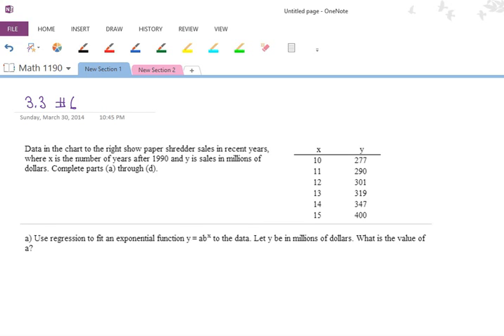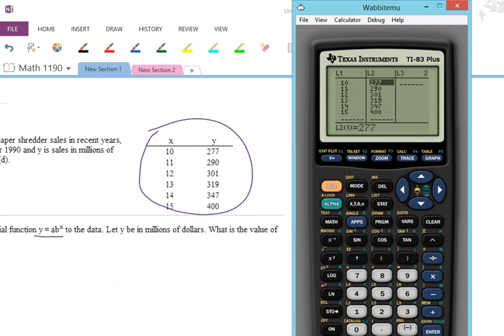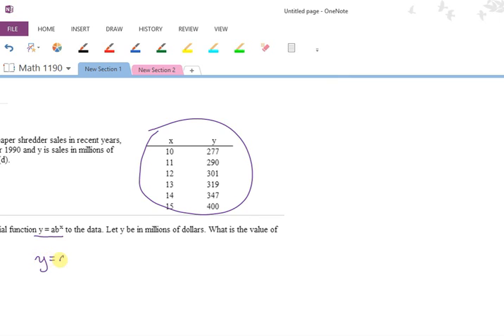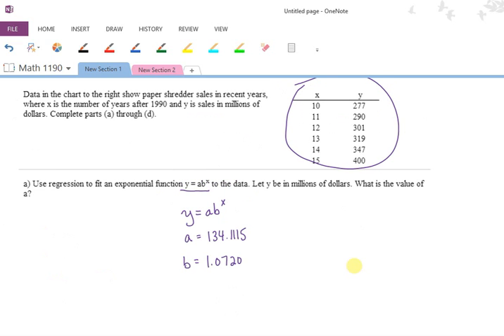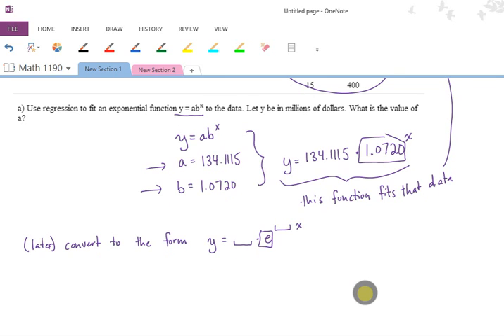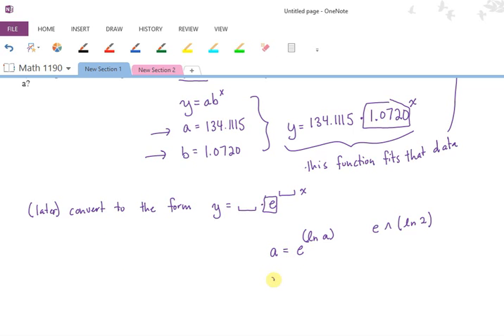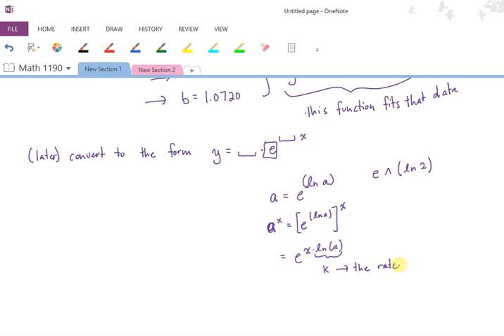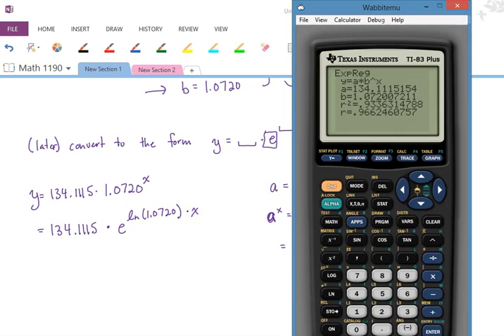Math 1190 Bus Cal: Homework 3 3 #6